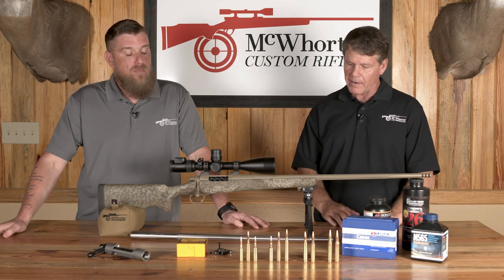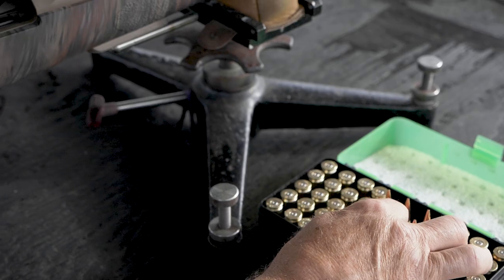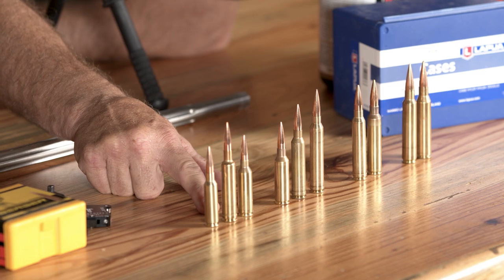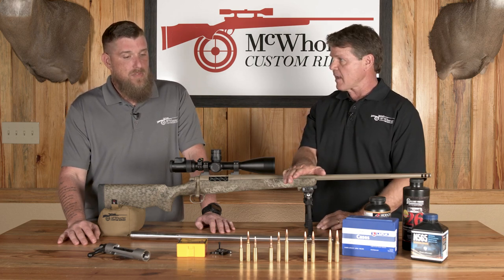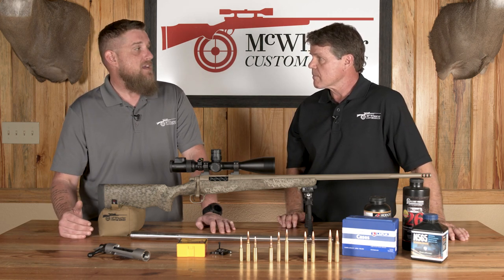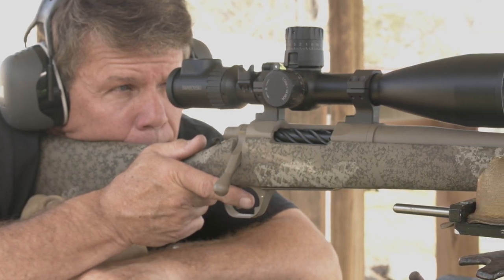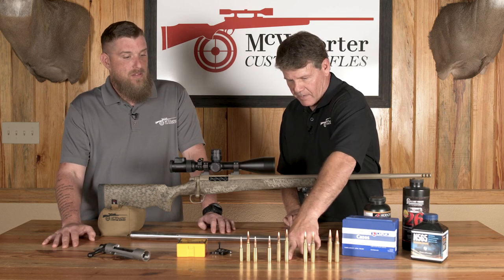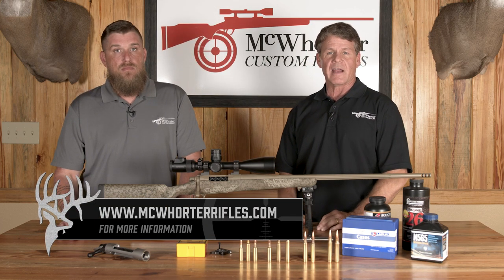Our Favorite Hunting Cartridges, part 1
Allan Rovig and Keith Hall of McWhorter Custom Rifles discuss their favorite hunting cartridges, from the 6.5's through the 7mm's.